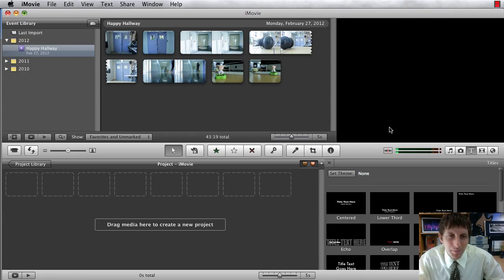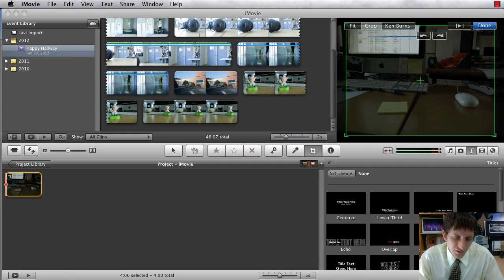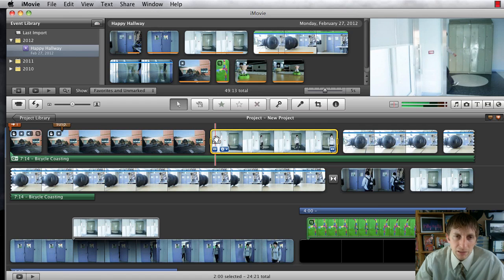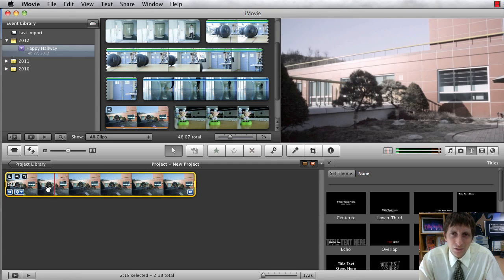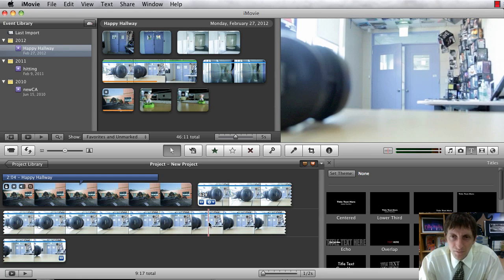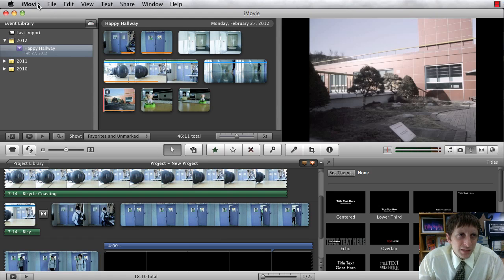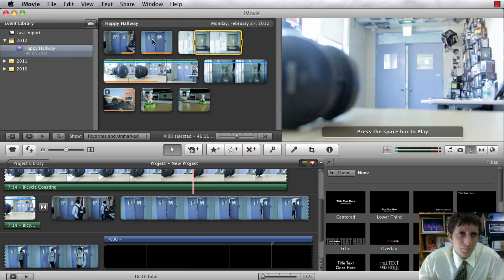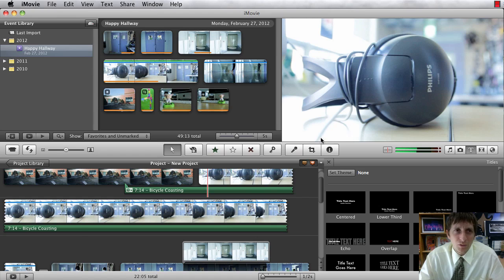Complete iMovie Video Editing Tutorial from Beginner to Advance